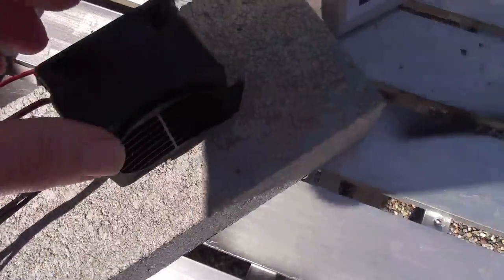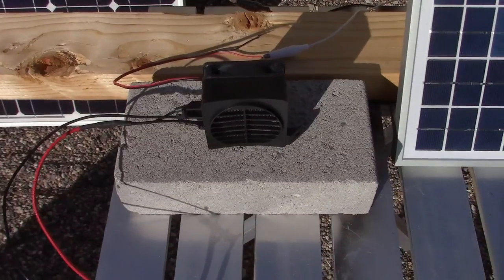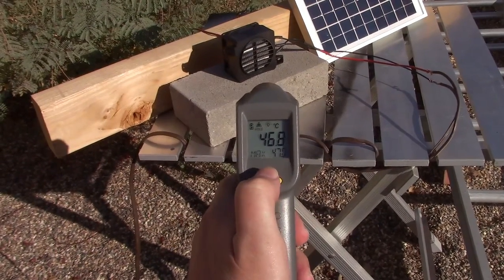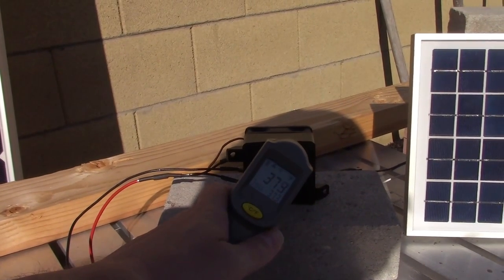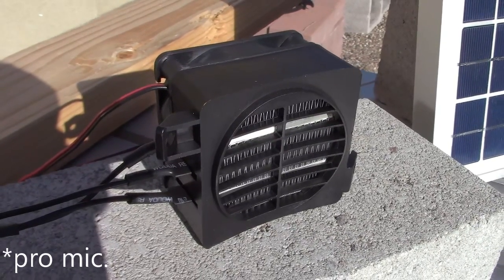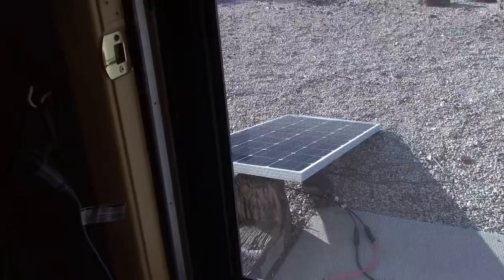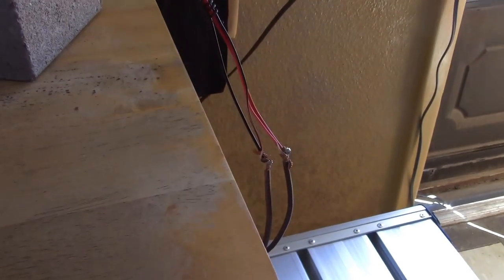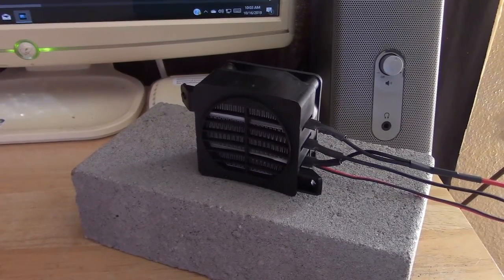Solar Electric Air Heater! (100W 12V) - 100W Solar Panel runs it! - PV space heating!! Ez DIY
Video shows how to set up a small Off-Grid 12V Desktop Air Heater! unit is powered using only ONE solar panel. all you need is 2 things to make it... a 100w (12v) solar panel and the heater/fan unit! (sold on amazon for 8 to 10 bucks). great little unit! cranks out the heat! (*115F continuous). *a 12v battery can be used as the power source too (but is not necessary). output temps consistently hover around 115F (+/-5).  *measured over several hours. great little unit for personal space heating! one important note: the output temps vary much more widely when using 2 power sources. (one for the fan and another for the heating element). for consistent output temps hook both sets of wires to the same solar panel or battery. the fan and heating element interact with each other only when using the same power source. note that these come in 150W size as well. the link to the 100W heater/fan unit is listed below. *UPDATE: i just posted a double size 100w/200W 12V version of this heater! it's got 2 fans, 2 heater elements is mounted on a stand, has 2 switches for low/high power and it also runs just using solar panel(s) *or 12v battery. here's the